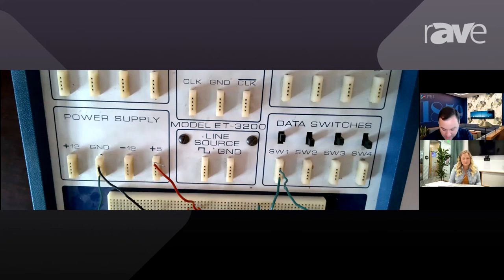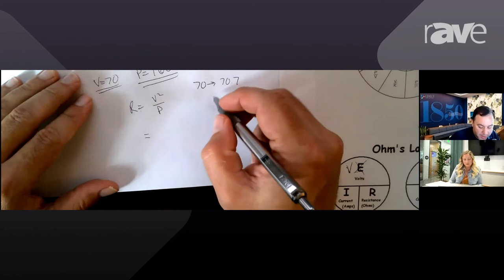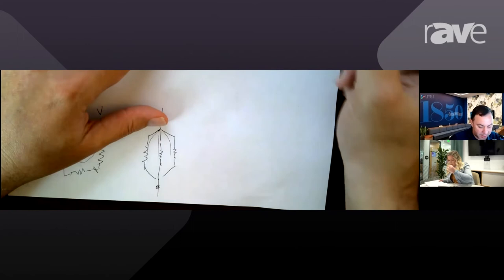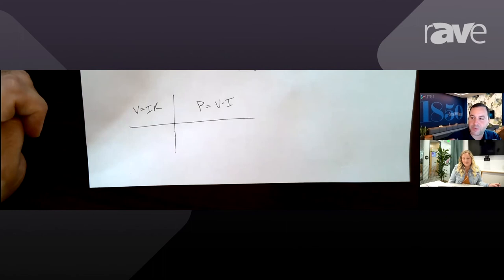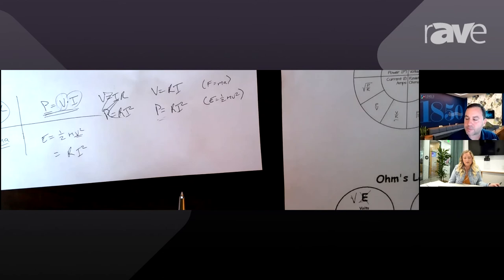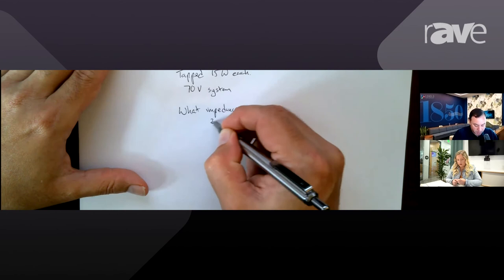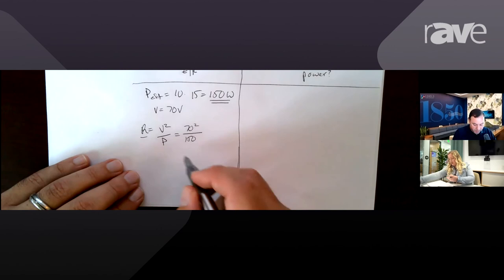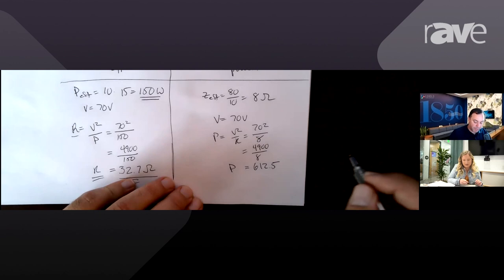Study With Steph — Lesson 11: Ohm My God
*Lizzo voice*: Y'all been waiting for this one!

Every time I've asked someone for study tips for the CTS test, the first thing I've heard is "learn Ohm's law." So, being the physics-averted person I am, I avoided it like the plague for as long as possible. But I'm back. I'm ready to learn. Jim Maltese from Level 3 Audiovisual was kind enough to join me in this episode (he's also teaching a CTS-D prep course at InfoComm this year). So without further ado: Let's learn about electrical systems and Ohm's law; it's not as scary as it looks!

P.S. If you're still having trouble with Ohm's law after checking out this episode, check out Tom Kehr's recent article. I also found it to be a tremendous help!